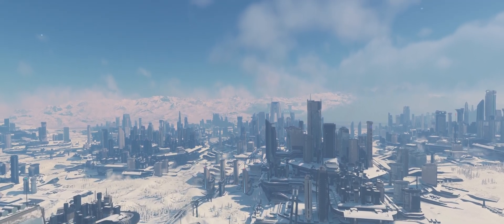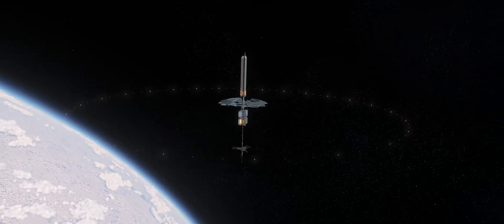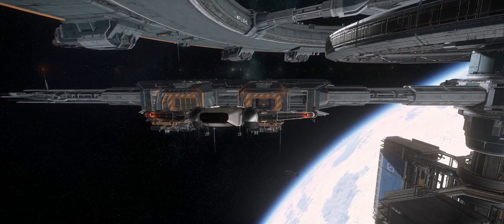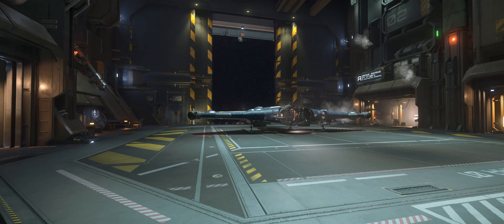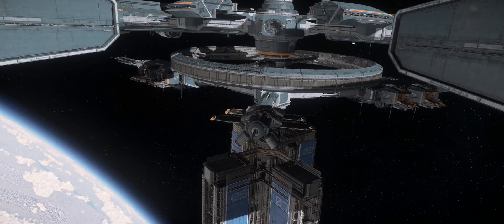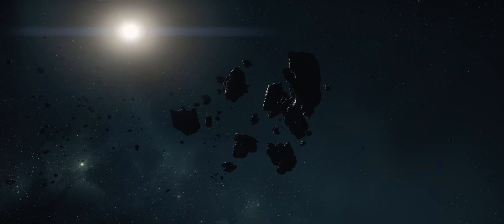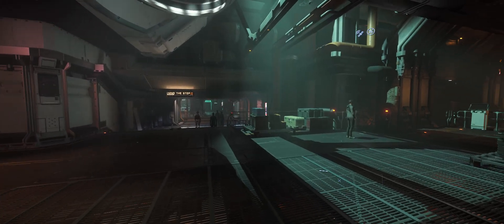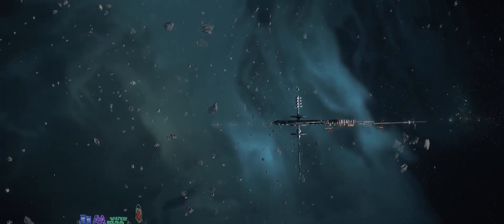3.17.2 GOOD BYE LANDING PADS... But not really!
Here are some of the great changes coming to space stations in patch 3.17.2.
00:00 Navigation Lights
00:25 More hangars
1:27 Landing pads are still here
2:17 New stations